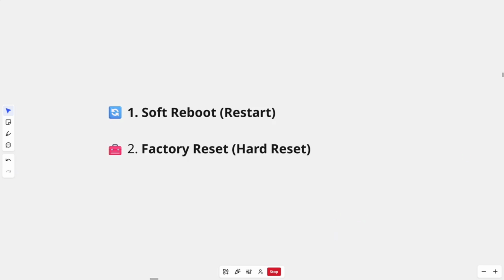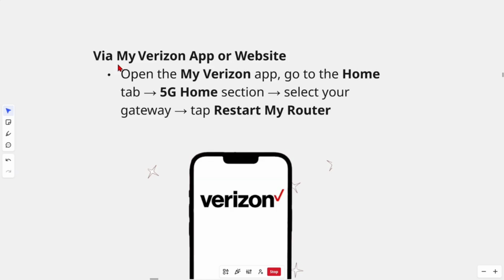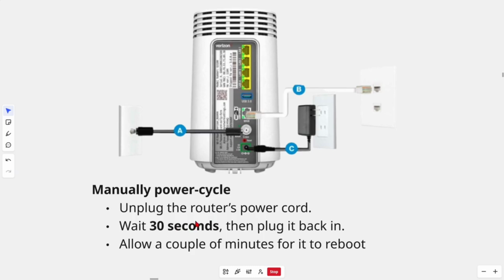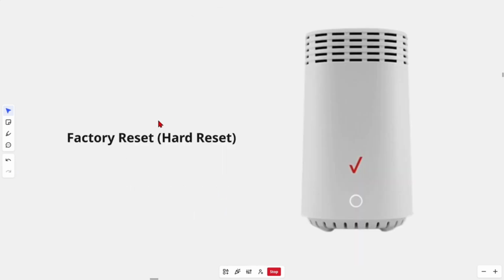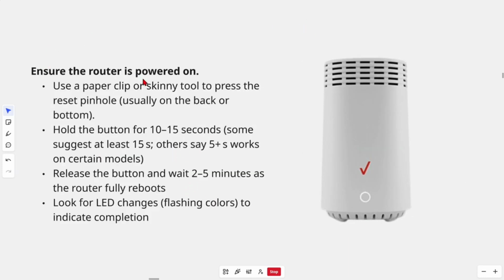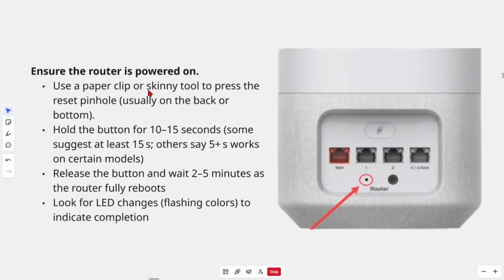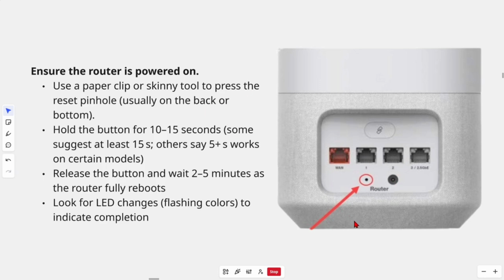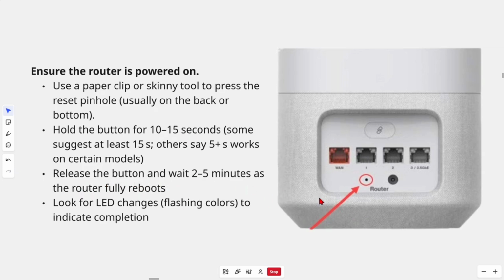How To Reset Verizon 5G Home Internet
Need to reset your Verizon 5G Home Internet gateway to fix connection issues or restore default settings? In this video, I’ll guide you through how to perform both a soft reset via the app or portal and a full factory reset using the device’s physical button. You’ll learn when to use each method, what settings you might lose, and how to reconnect your network afterward. Watch now to quickly get your 5G Home Internet back to optimal performance!